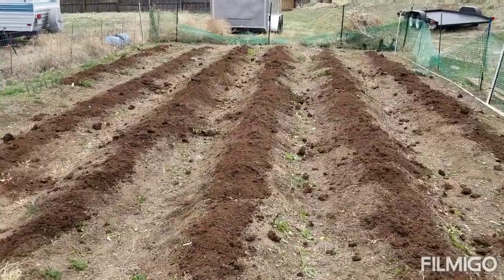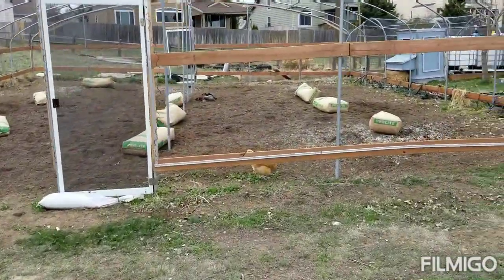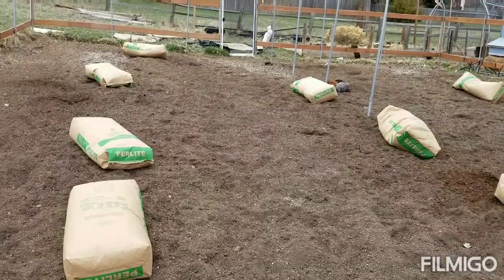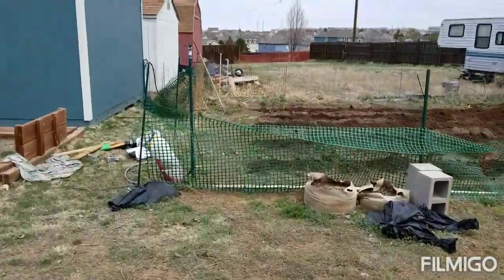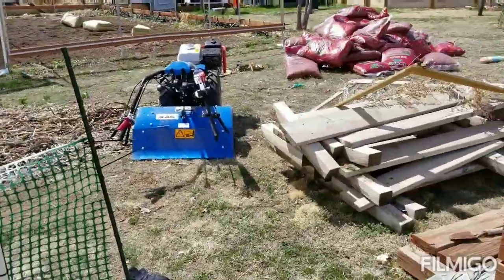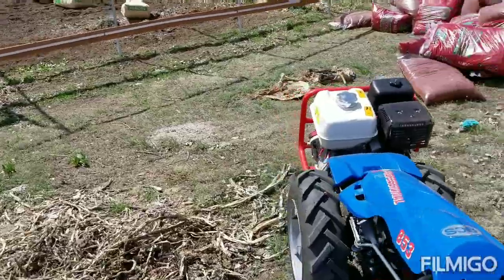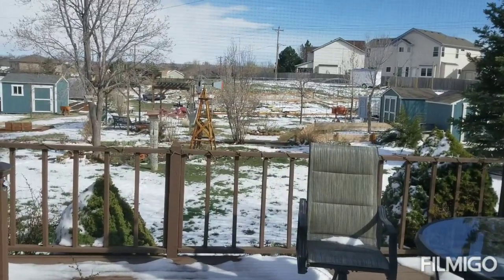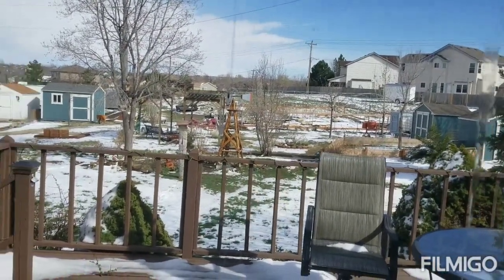Garden update, giant seedlings are up!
This past weekend we had GREAT weather. Not so much yesterday...